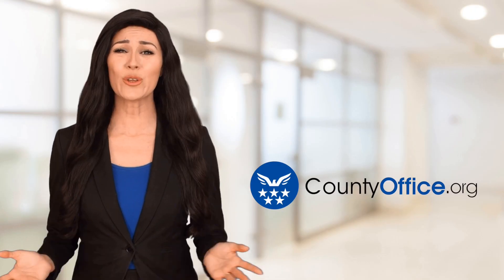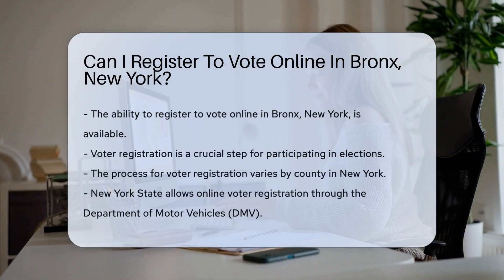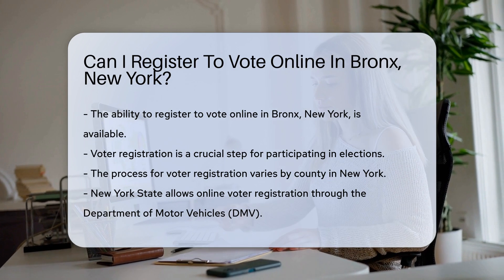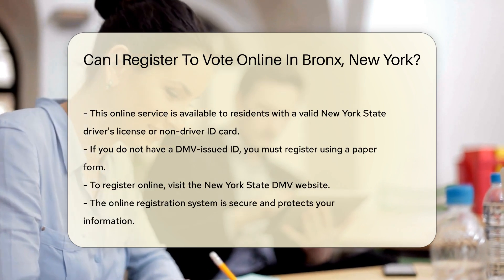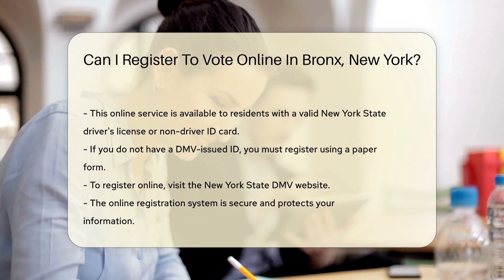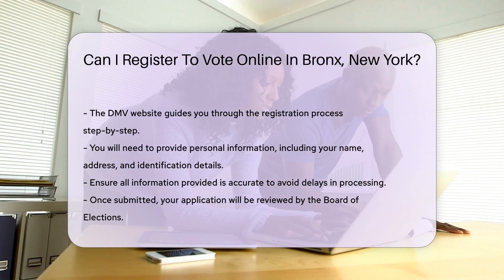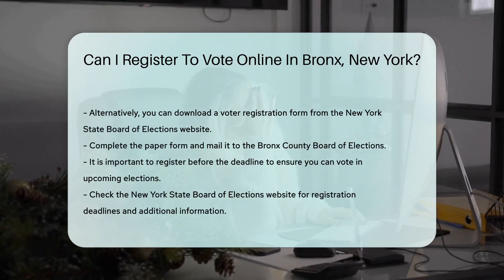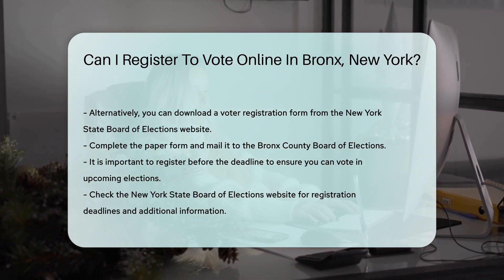Can I Register To Vote Online In Bronx, New York? - CountyOffice.org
Can I Register To Vote Online In Bronx, New York? In this informative video, we'll guide you through the process of registering to vote online in Bronx, New York. Understanding the voter registration process is crucial for participating in elections. New York State offers online registration through the Department of Motor Vehicles (DMV), making it convenient for residents with a valid NY driver's license or non-driver ID card. For those without a DMV-issued ID, a paper form is required for registration.

To register online, visit the NY State DMV website for a secure and straightforward process. Ensure accuracy in providing personal details like name, address, and identification information to avoid delays in registration processing. Alternatively, you can download a voter registration form from the NY State Board of Elections website and mail it to the Bronx County Board of Elections.

Registering before the deadline is essential to ensure your eligibility to vote in upcoming elections. Stay informed about registration deadlines and additional details on the NY State Board of Elections website. Don't miss out on your chance to have your voice heard through the power of voting.